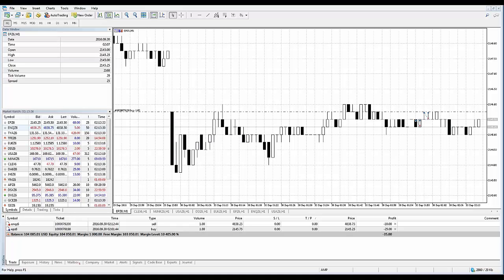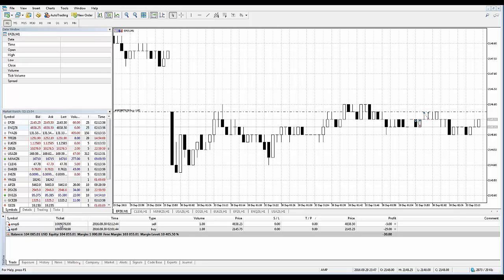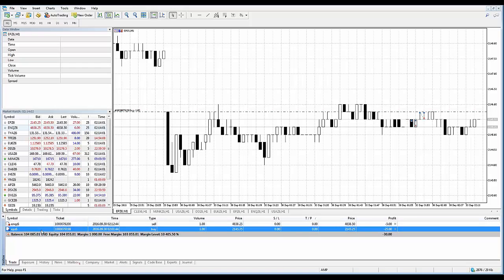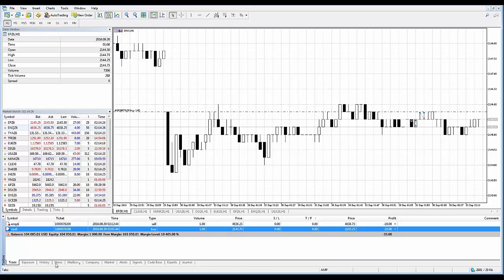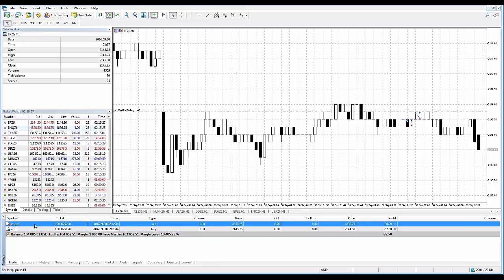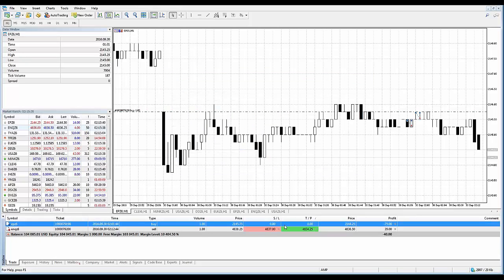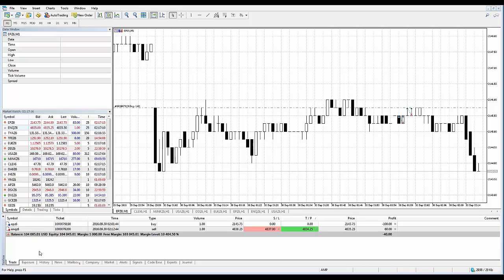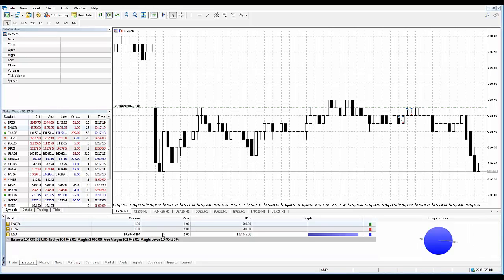MetaTrader5 | MT5 | Managing positions